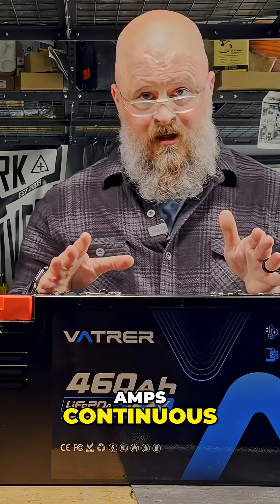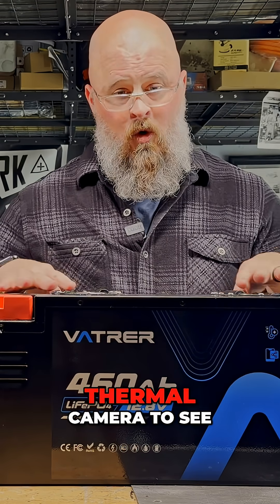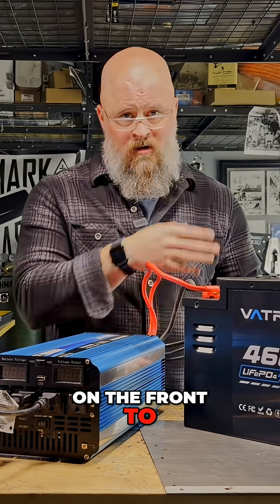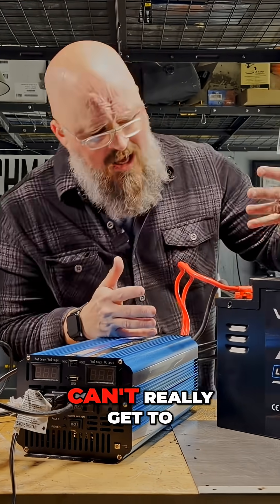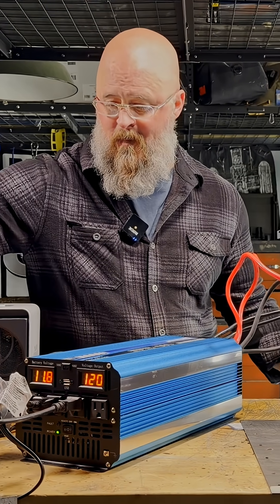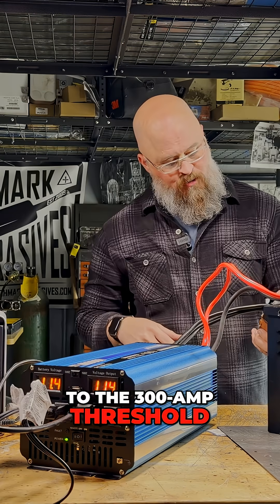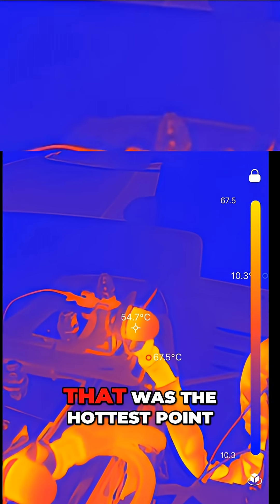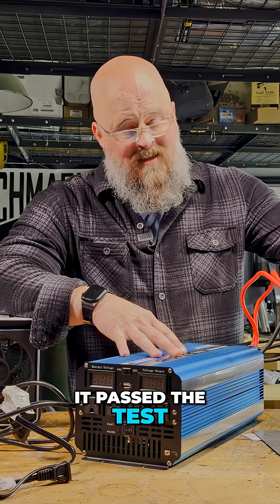300 Amp Battery Test: Does It REALLY Last?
Testing a battery's 300-amp claim with a high-powered inverter and thermal camera. Watch what happens when it's pushed to the limit!